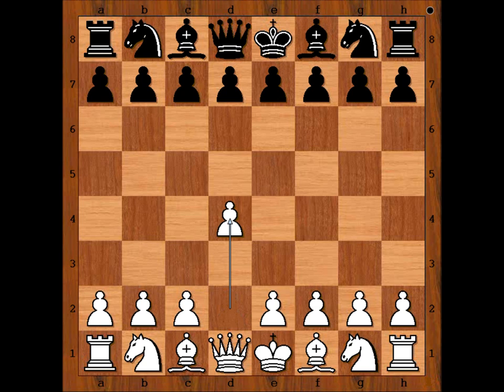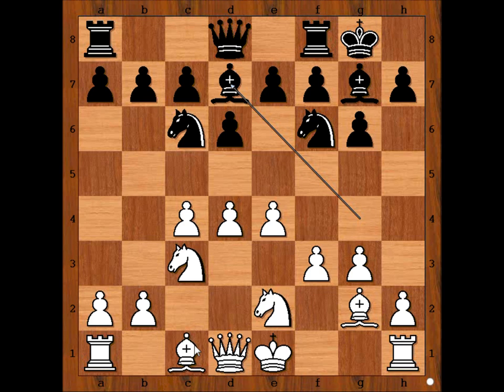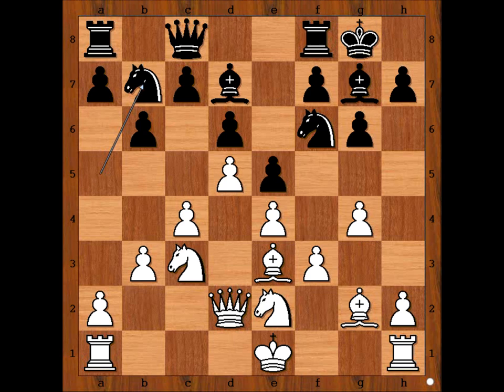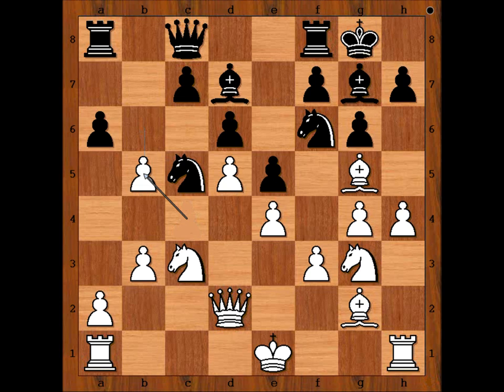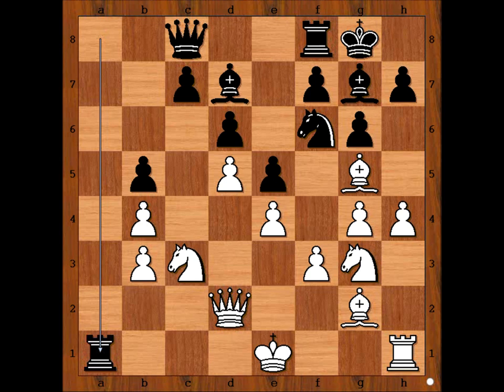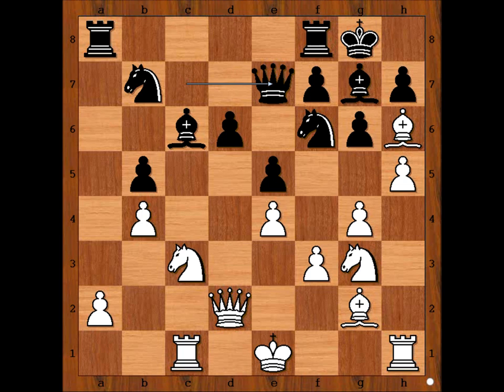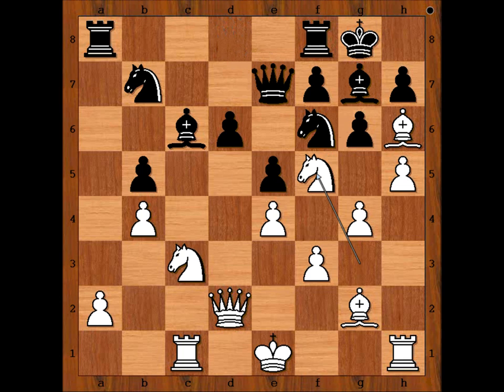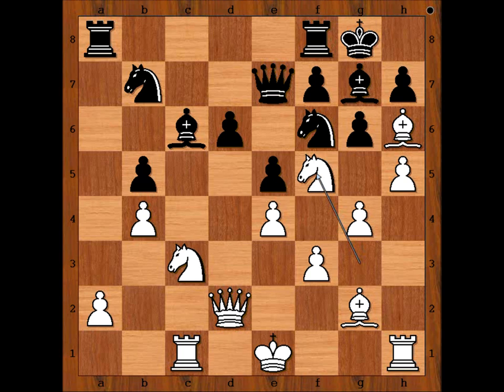Botvinnik vs Breitman Leningrad 1931